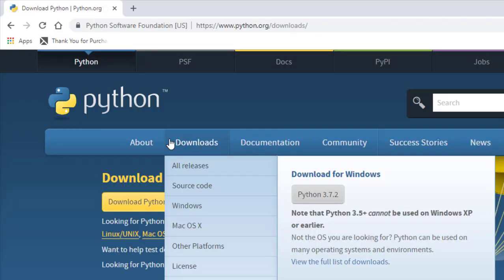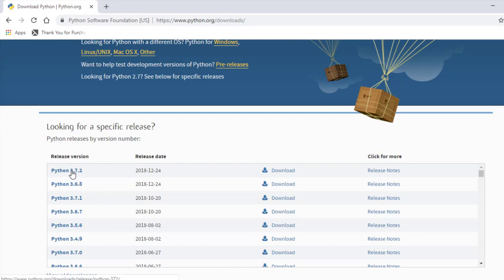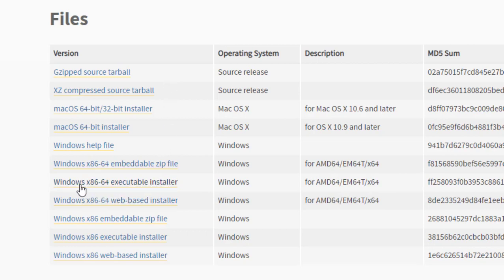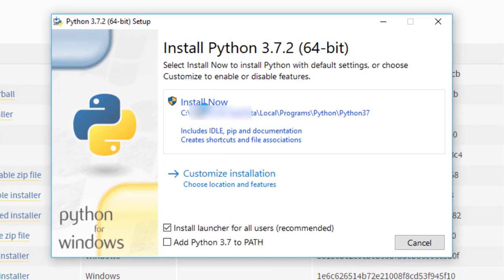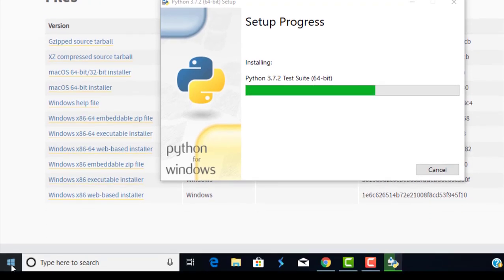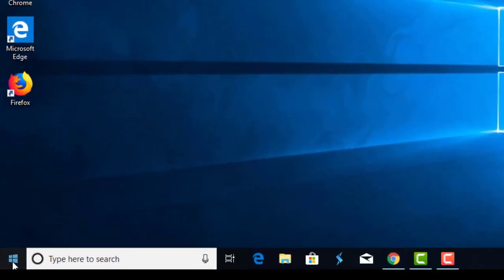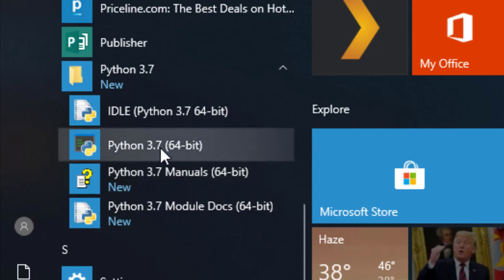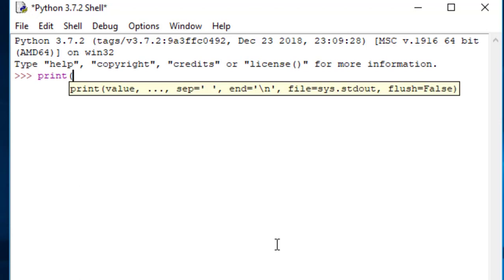Python Tutorial 1: Installing Python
Installing Python instructions